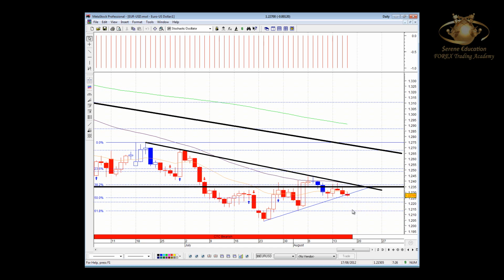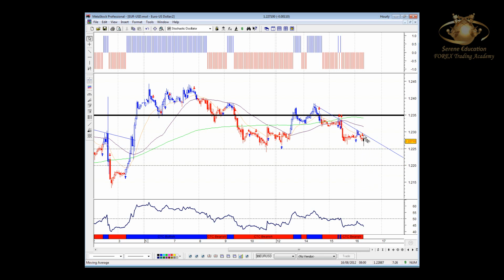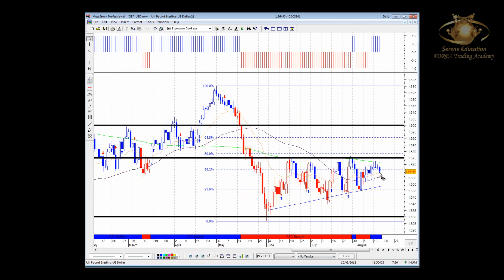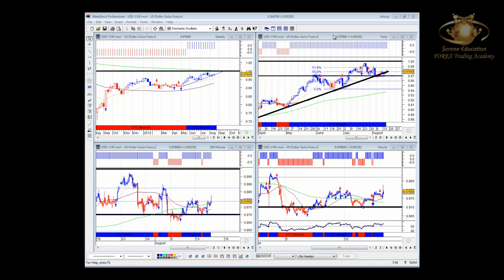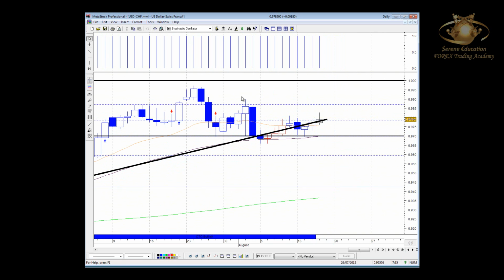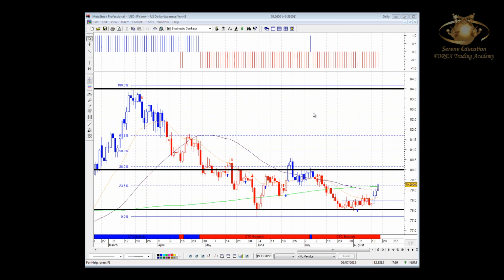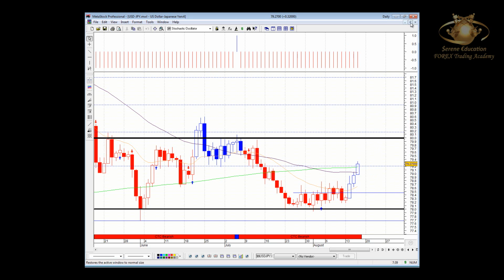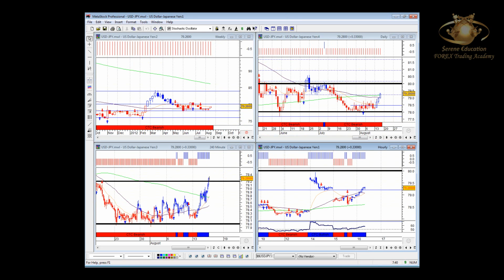Forex Video analysis 16th August 2012